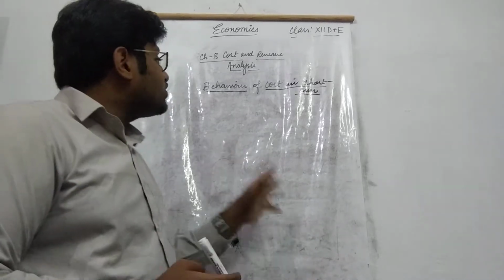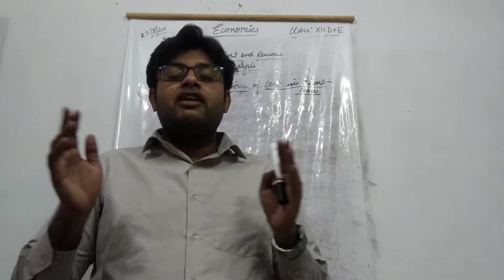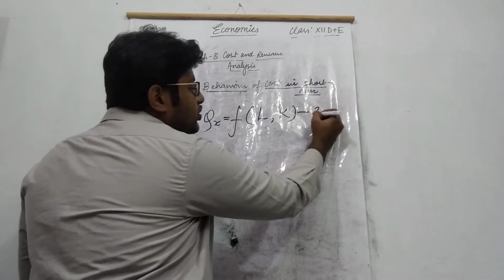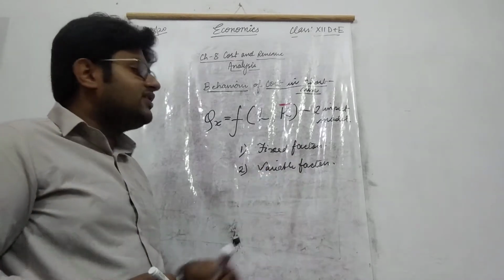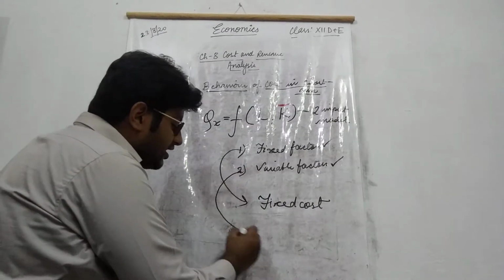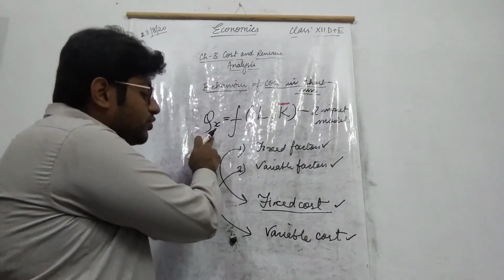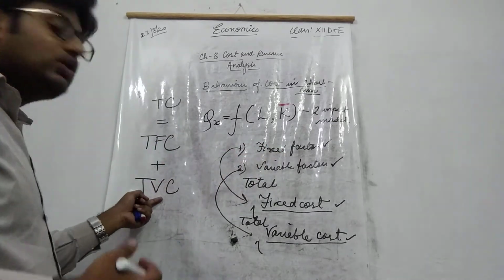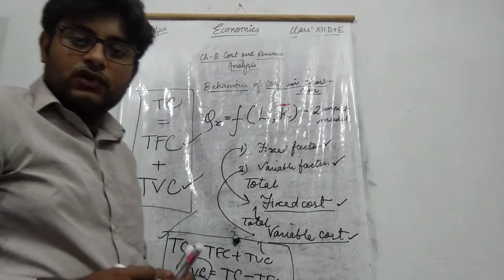Cost and revenue analysis(1)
Explanation of Various concepts of cost, introduction of behaviour of cost in the short run.